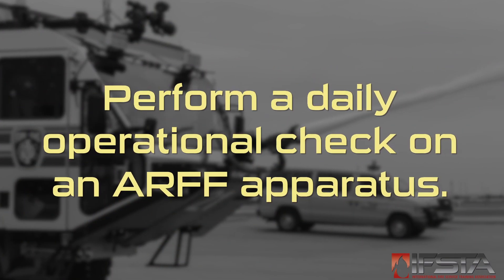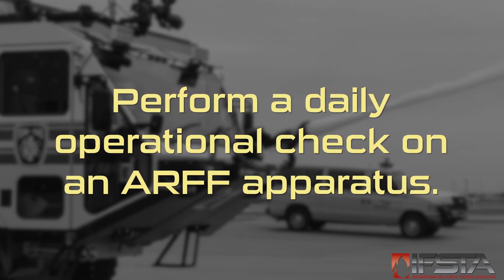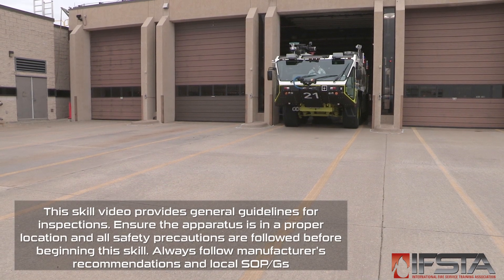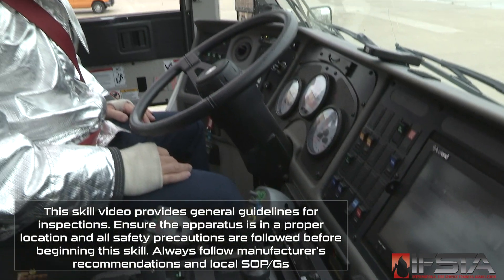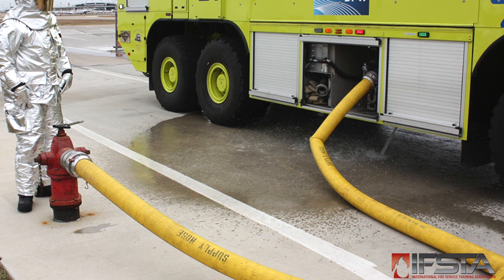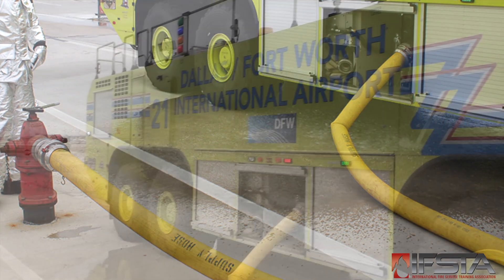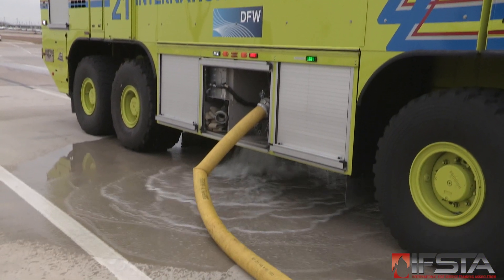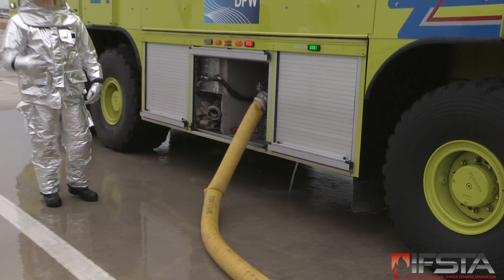Aircraft Rescue Fire Fighting - Perform a Daily Operational Check on an ARFF Apparatus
This skill video will show you how to perform a daily operational check on an ARFF apparatus.

NOTE: This skill video provides general guidelines for inspections. Ensure the apparatus is in a proper location and all safety precautions are followed before beginning this skill. Always follow manufacturer’s recommendations and local SOP/Gs.

1. Proceed to daily operational check site.

2. Engage the pump.

3. Make sure all gauges and valves on the in-cab pump panel are in working order.

4. Operate turrets to flow water. Check all turret functions in accordance with manufacturers’ instructions.

a. Test roof/HRET and bumper turrets (if applicable) for proper operation and full range of motion.

b. Test to ensure that the length and pattern of discharge conform to the specifications in the operator’s manual.

5. Test windshield coolant system.

6. Deploy and operate handlines.

7. Reservice the vehicle. If water was used from the onboard water tank, refill the tank.

8. If required by local SOP/Gs, completely drain water from fire pump, discharges, and all booster lines to prevent unnecessary damage caused from water freezing in cold climate conditions.

9. Document the inspection and any maintenance actions and report any deficiencies per local policy.

a. List any damage, discrepancies, or missing items.

b. Report damage, discrepancies, or missing items to appropriate personnel.